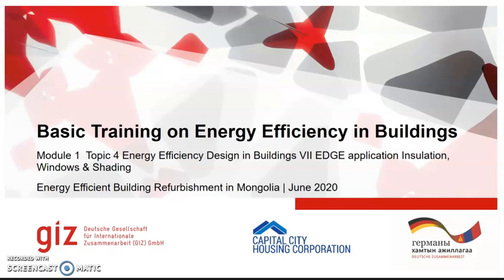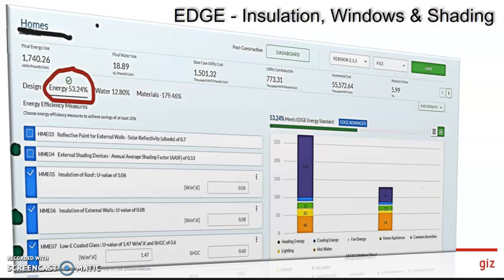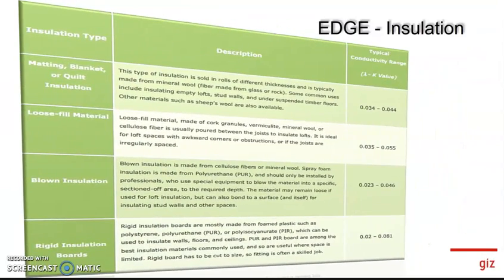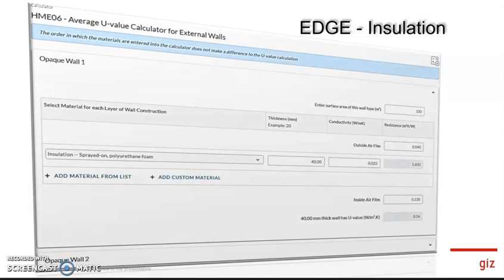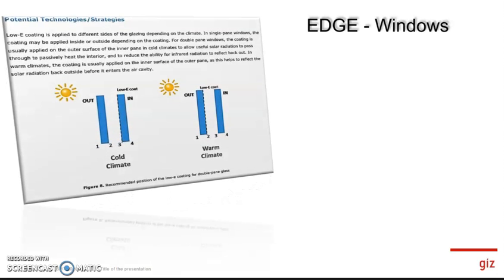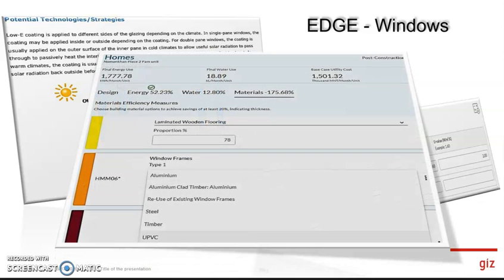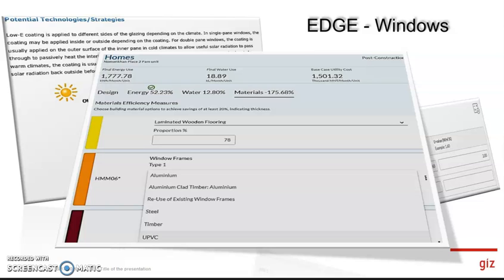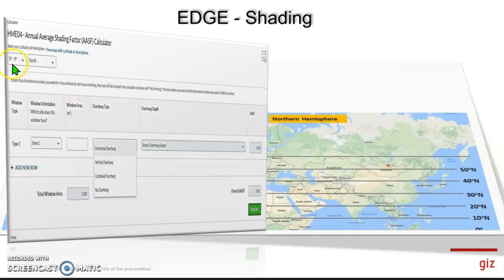Topic 4 video VII werner - Basic Training on Energy Efficiency in Buildings 18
Basic Training on Energy Efficiency in Buildings 18
Module 1 Topic 4 Energy Efficiency Design in Buildings VII EDGE application Insulation, Windows & Shading
Energy Efficient Building Refurbishment in Mongolia | June 2020